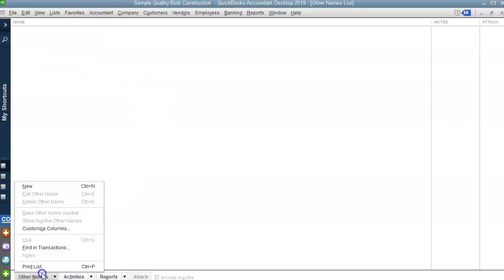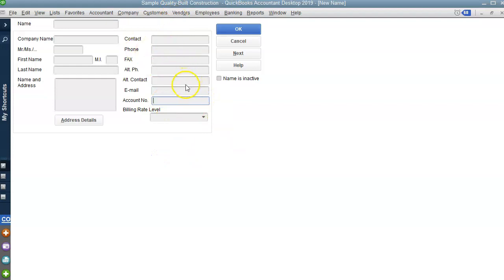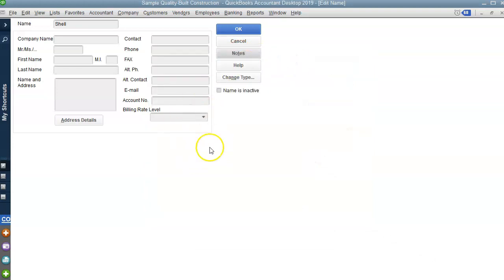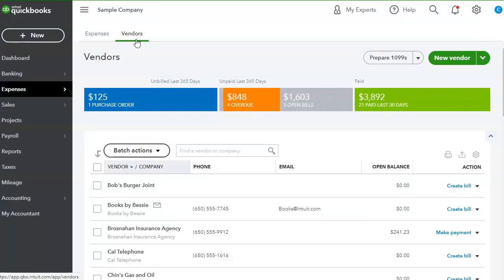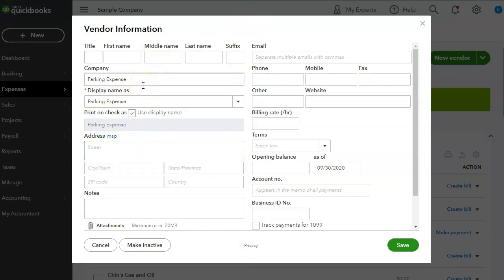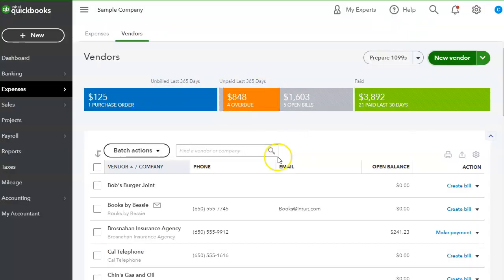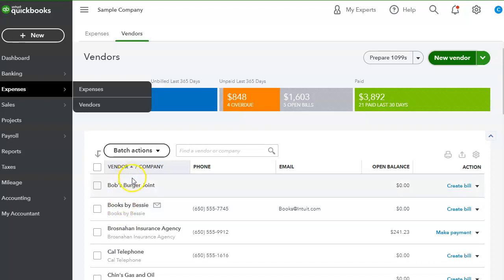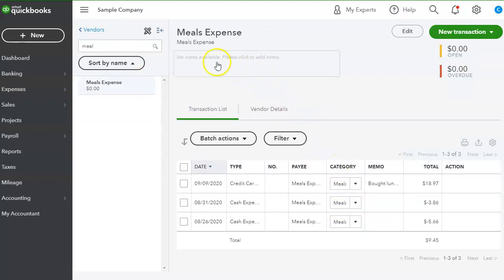A List in Desktop Version that is not in Quickbooks Online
In this video you will see which QuickBooks list in the Desktop in not in Quickbooks Online and how you can work around it.